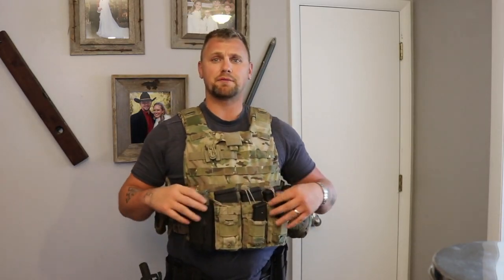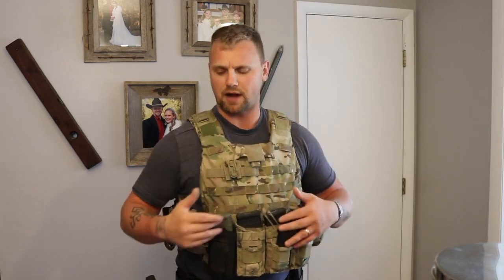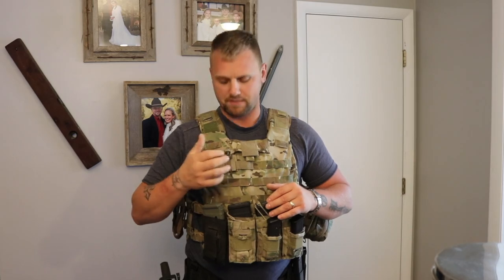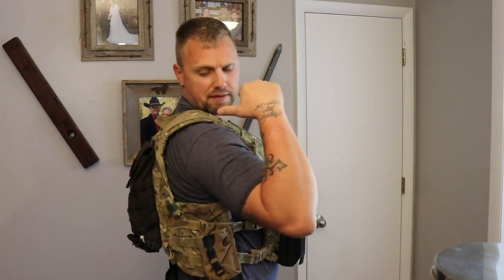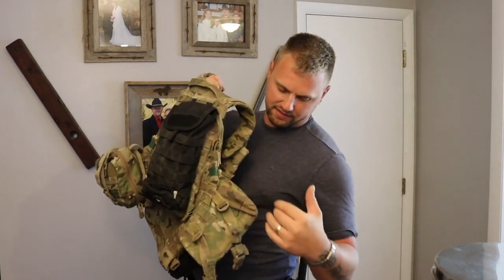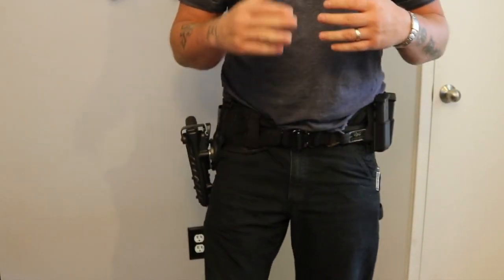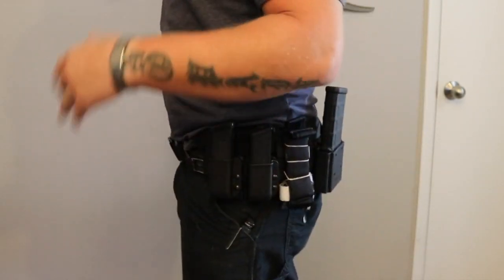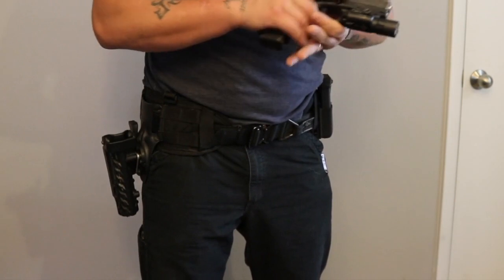Tactical Vest Setup and Loadout Basics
A quick updated video on tactical vest load out and setup.

-THE INFORMATION PRESENTED IN THIS WEB SITE IS PROVIDED "AS-IS" AND WITHOUT
WARRANTY OF ANY KIND, EITHER EXPRESS OR IMPLIED INCLUDING, BUT NOT LIMITED TO,
WARRANTIES OF FITNESS FOR A PARTICULAR PURPOSE, MERCHANTABILITY, OR FREEDOM FROM
 INFRINGEMENT OF PATENT, TRADEMARK, OR COPYRIGHT.

Battle Drill 6 and its affiliate groups or individuals will not be responsible for any damage nor will we be held responsible if you injure  yourself or someone else, or damage any property while trying to interpret the information on this web site or video. This site is designed solely for the purpose of education and awareness and should not be used in place of professional N.R.A. Instruction.
Battle Drill 6 and its affiliate groups or individuals will not be responsible for any other injuries or damages resulting from the use or misuse of information obtained from this web site or videos.
Any and all questions arising for legal matters must be directed to a certified attorney. Anyone trying to cause legal problems for Battle Drill 6 and its affiliate groups or individuals in regard to this web site or information there in will have to pay all legal fees and related expenses for Battle Drill 6 and its affiliate groups or individuals.
Battle Drill 6 and its affiliate groups or individuals shall not be liable for any incidental or consequential damages for injuries arising out of the use of the information presented in this web site or videos.